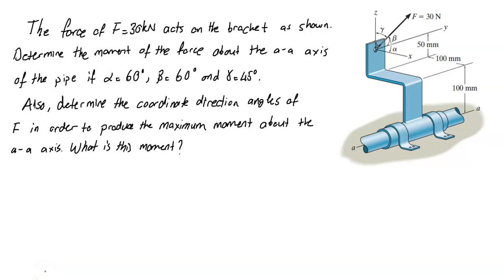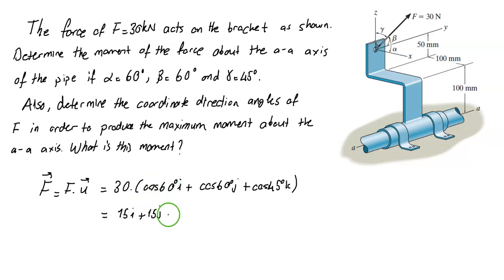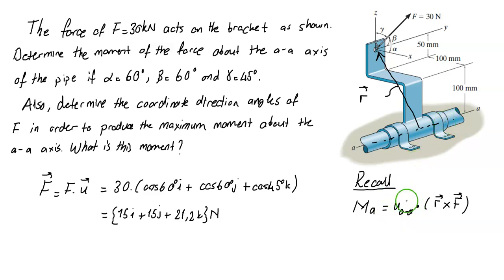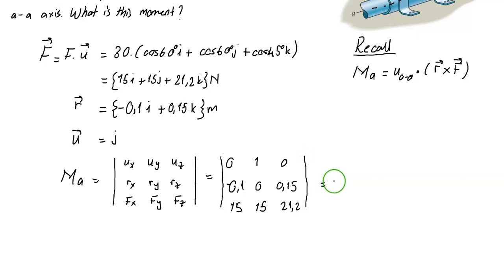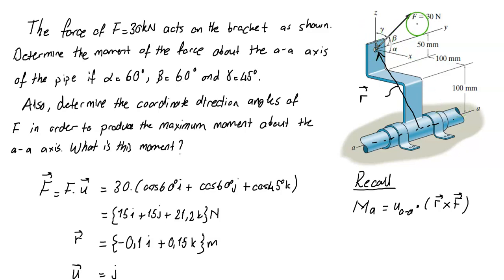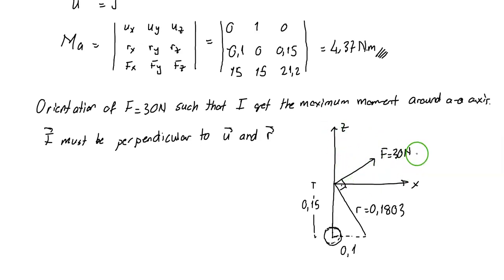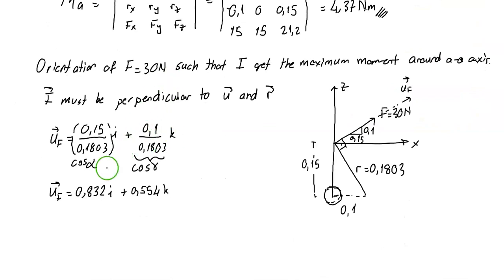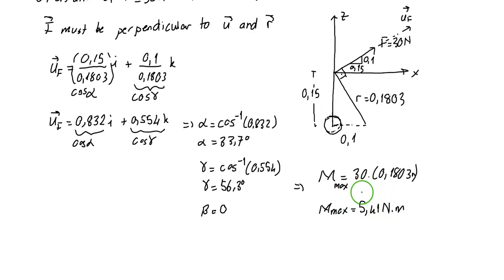Finding the maximum moment of a force about an axis